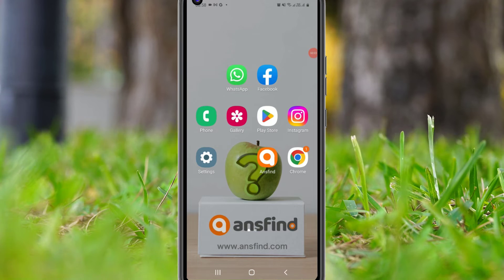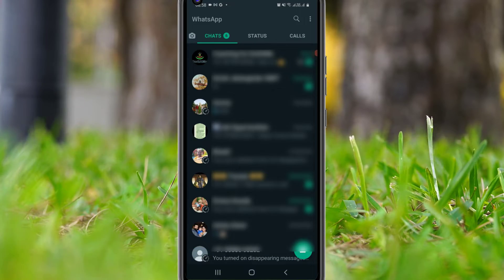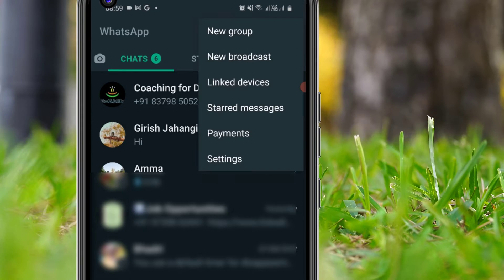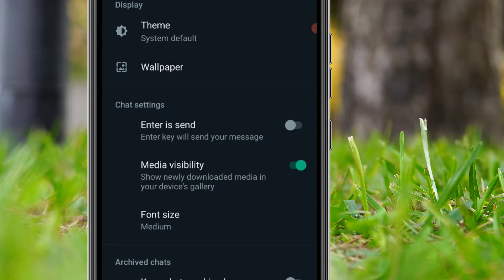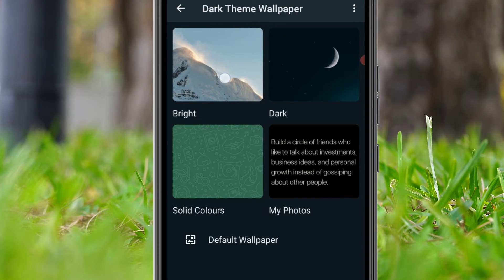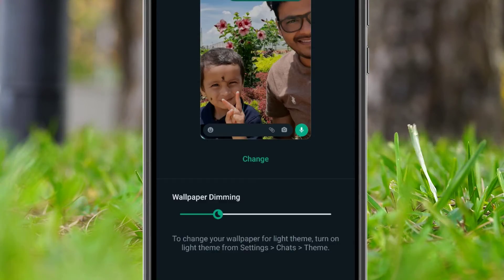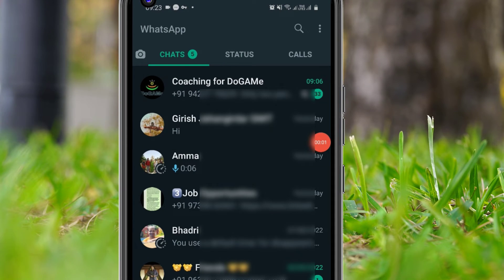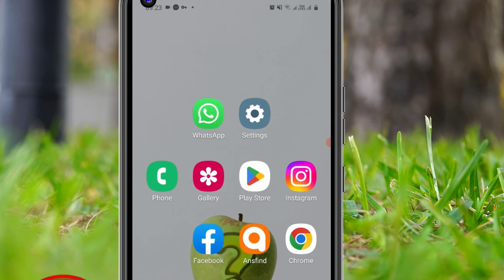How to set wallpaper on whatsapp home screen Chats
How To Put Wallpaper or Background Image to Your WhatsApp Chats.